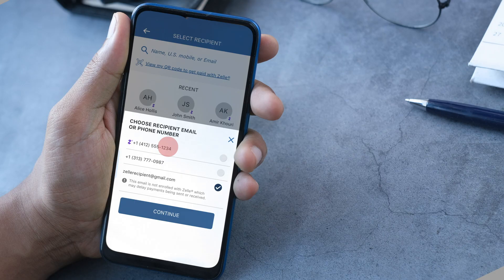Zelle® | Ready Contacts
With Zelle® Ready Contacts, it's easy to see which of your contacts are enrolled with Zelle®.

PNC Bank, N.A., Member FDIC.